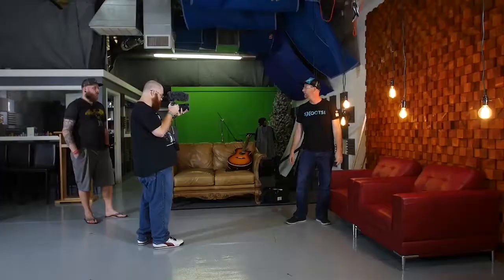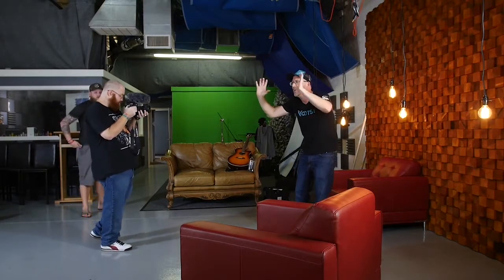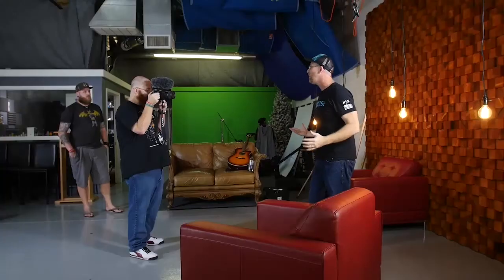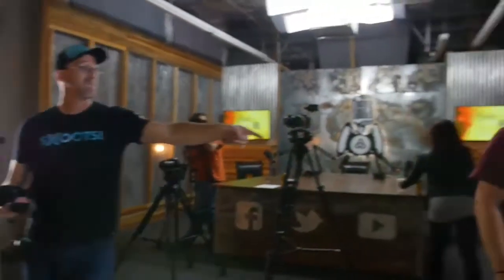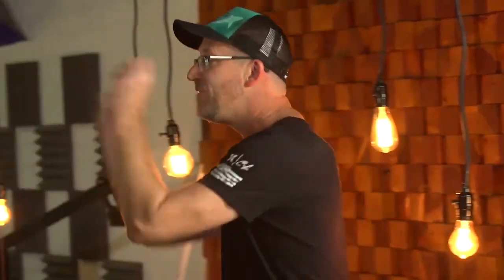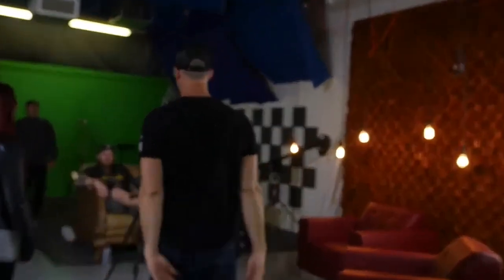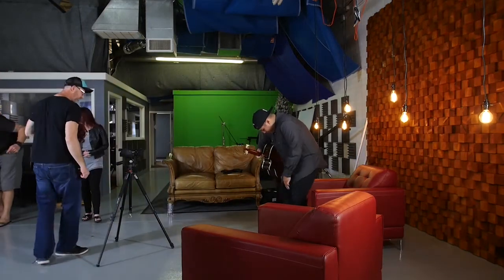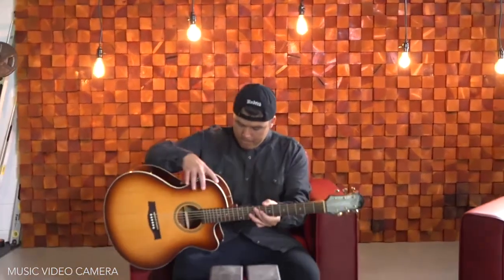Music Video Academy - Episode 2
An real-time, in depth look at what it takes to make a music video. Featuring guest "student" Leah McHenry.

Leah Instagram - @leahthemusic